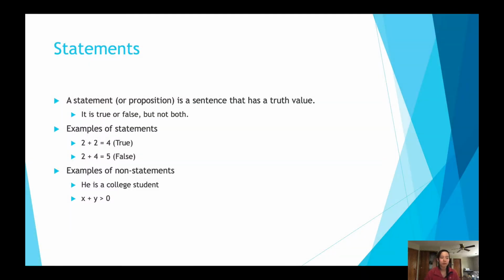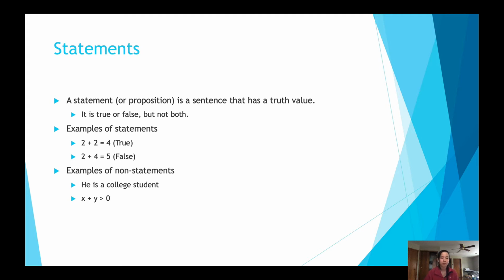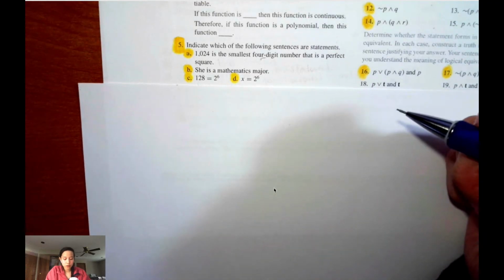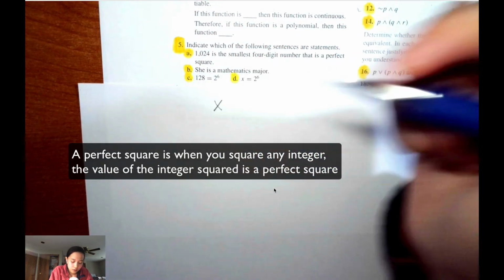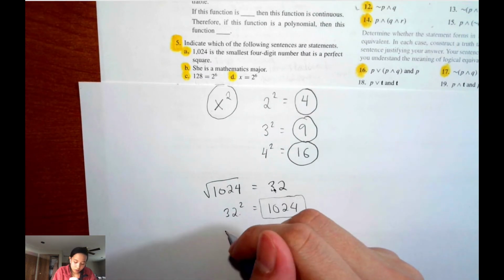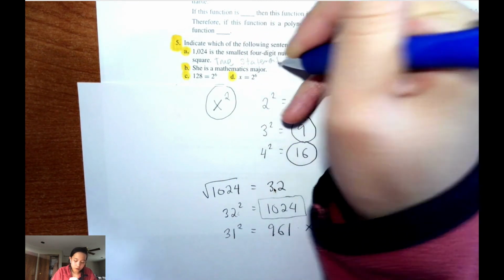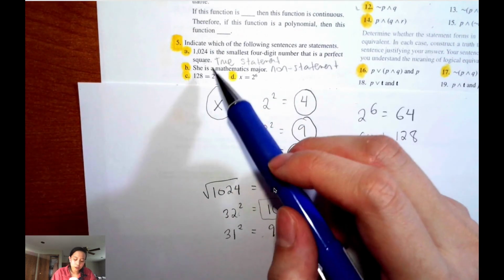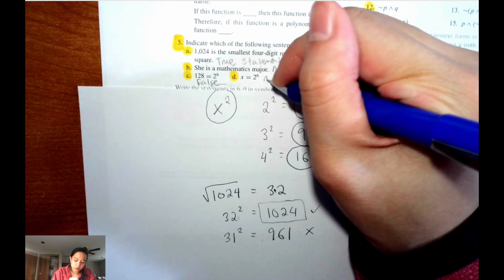2.1 Statements | Discrete Math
This video talks about statements and was created for students in MAT 140.
Note: I forgot to mention that 5c is indeed a statement. 5c is ALWAYS False, so it is a statement.